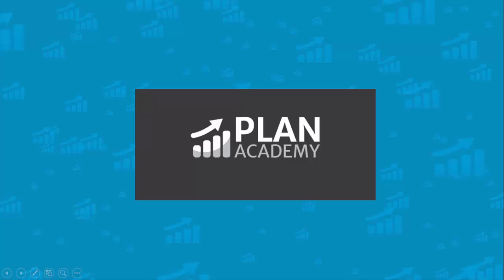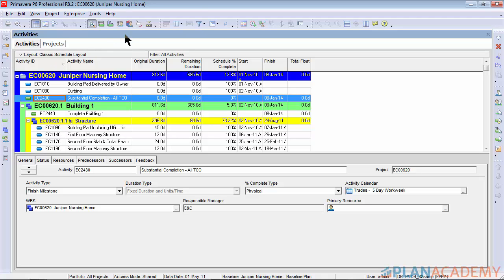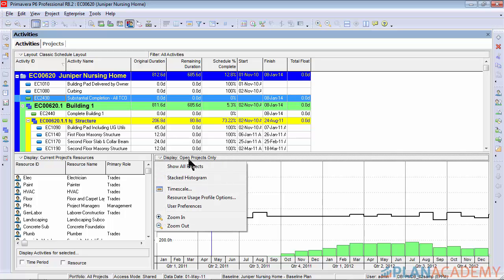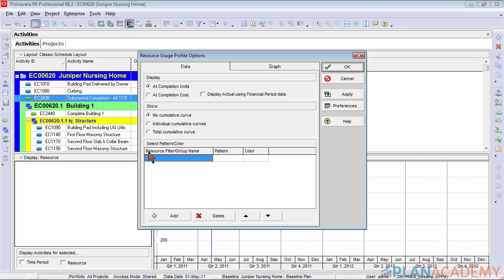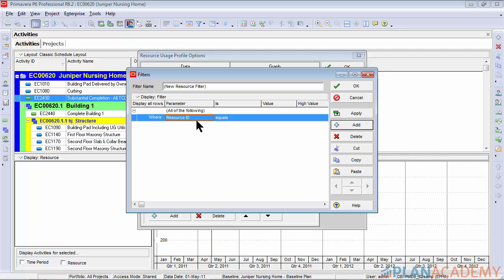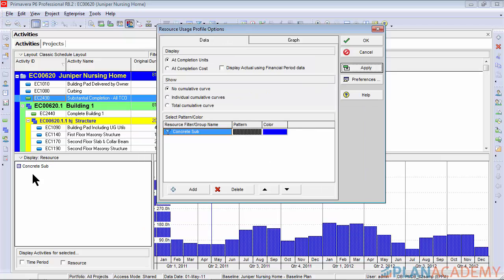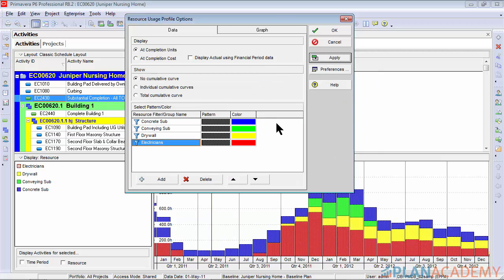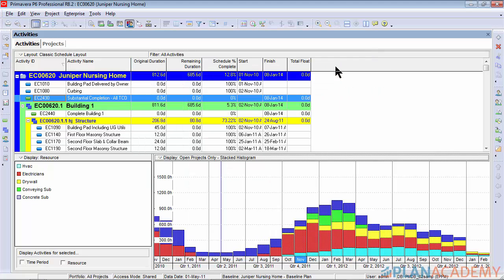Primavera P6 Tutorial: Building a Stacked Histogram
Stacked Histograms are a great tool to capture a full view of all resourcing levels on a project.  This P6 tutorial walks you through the process of building a resource stacked histogram in Primavera P6.